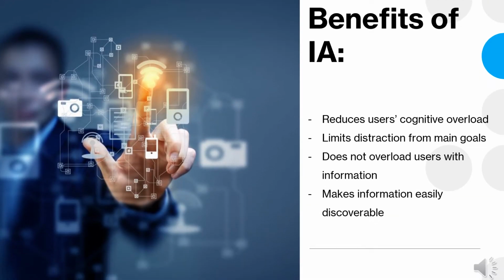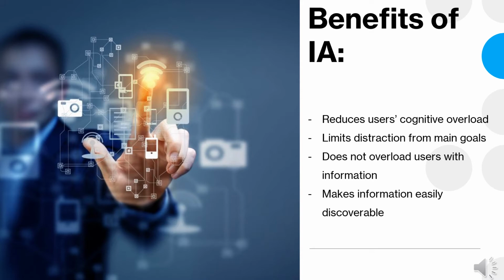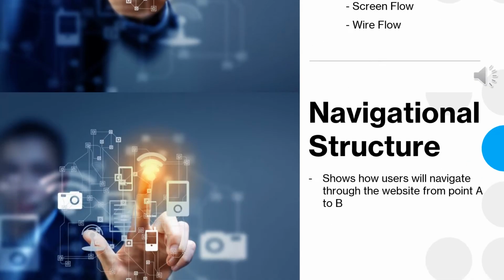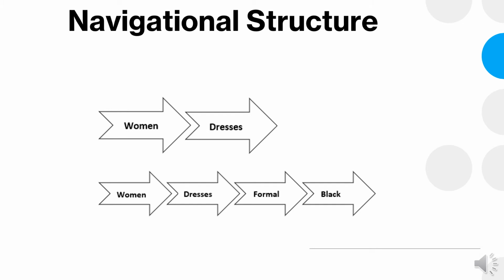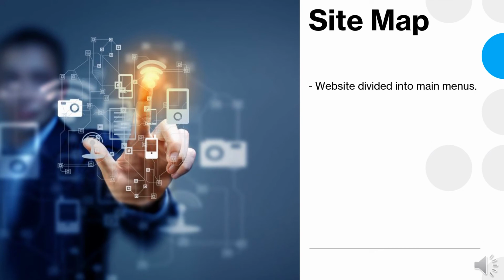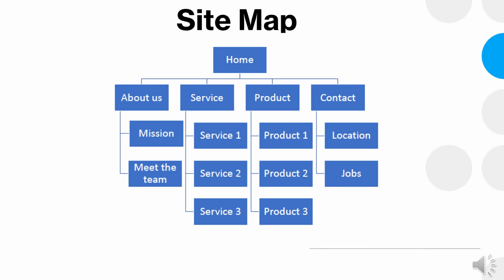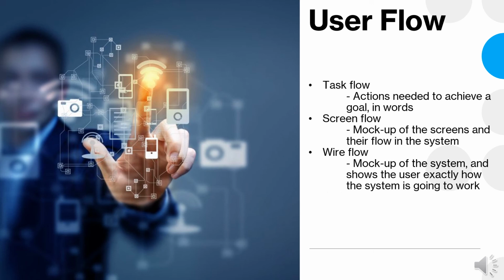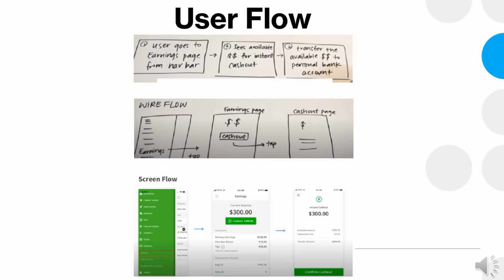User Interface Design: The making of Information Design: Information Architecture and Navigation